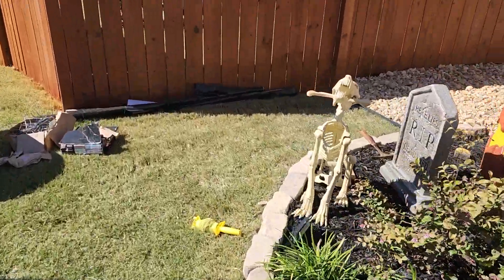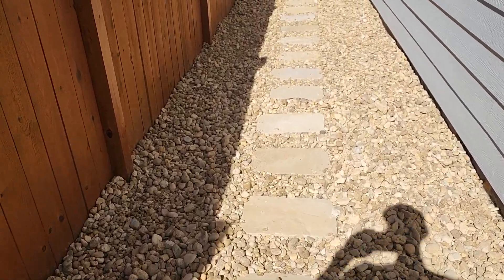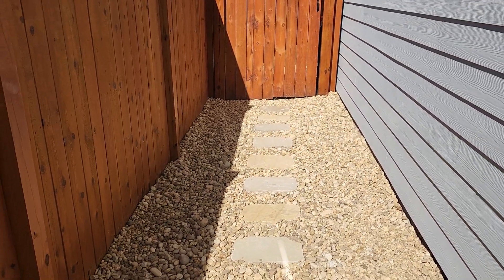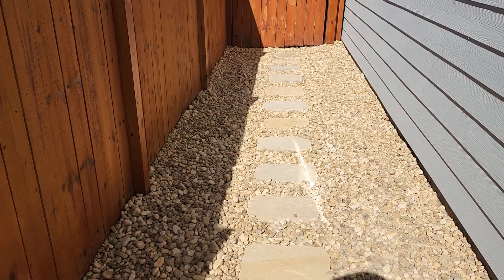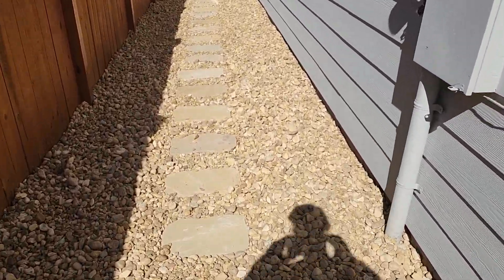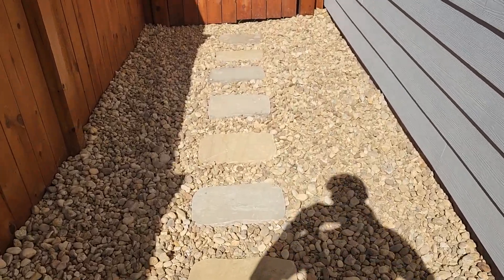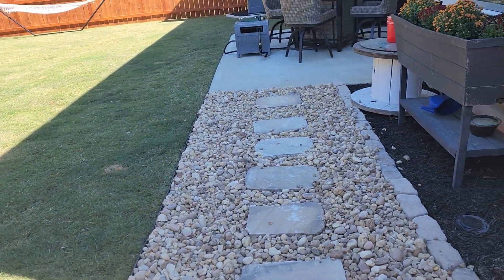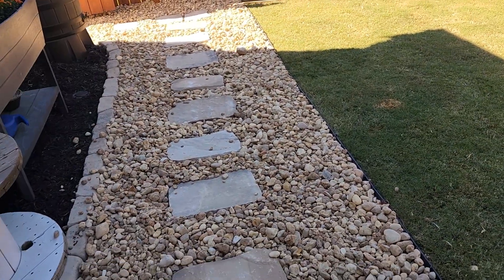Drainage TRICK💥💥 Gutter Downspout Solution Erosion Control Solution | No More Drainage Problems